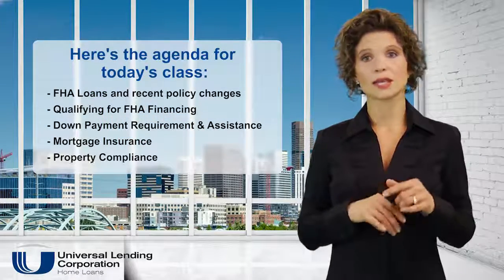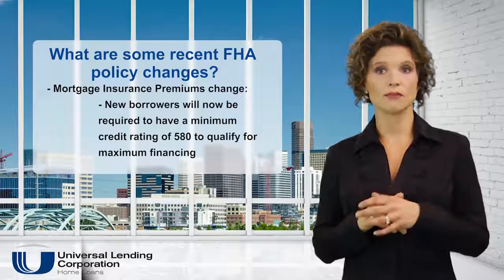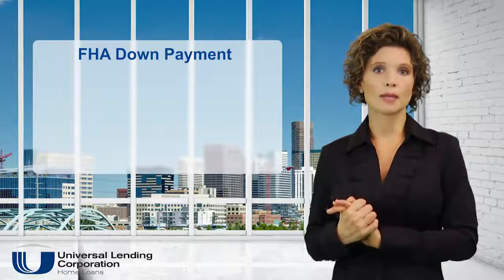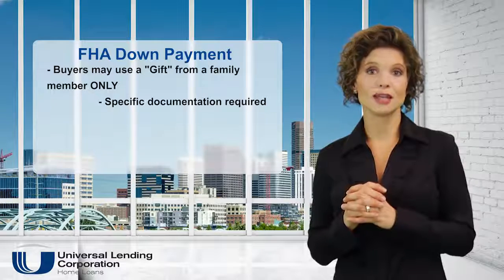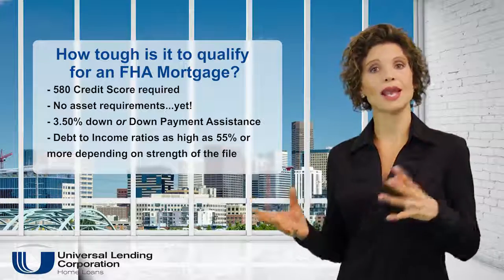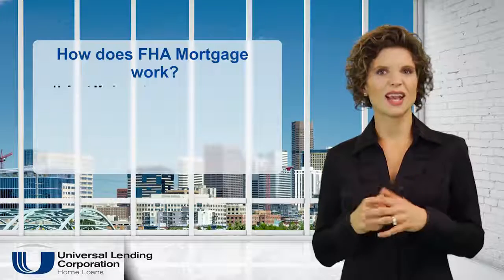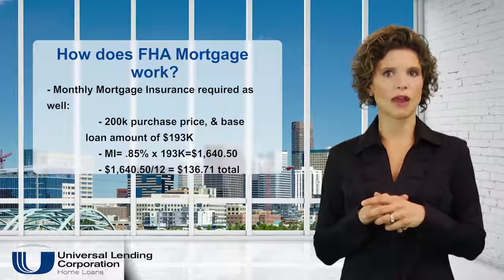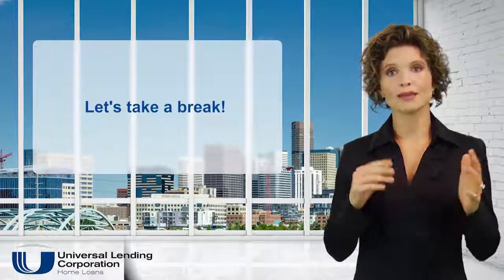Down Payment Assistance